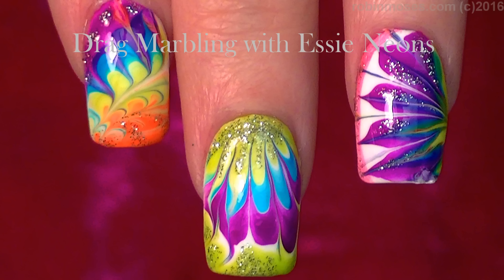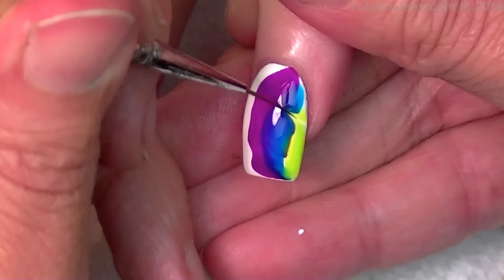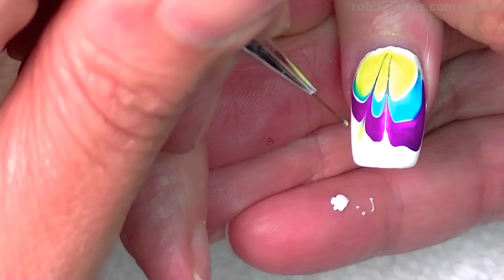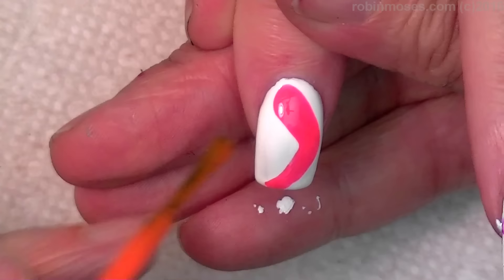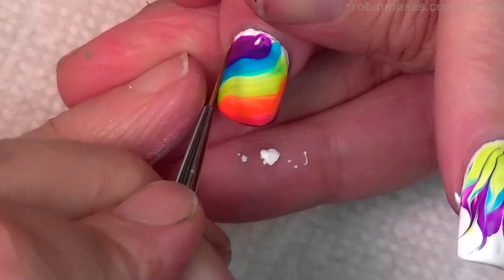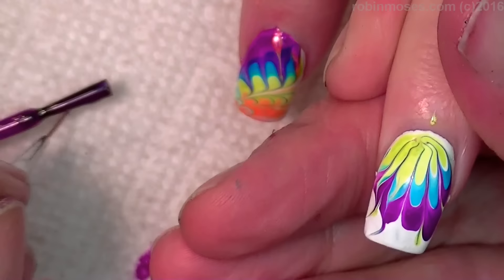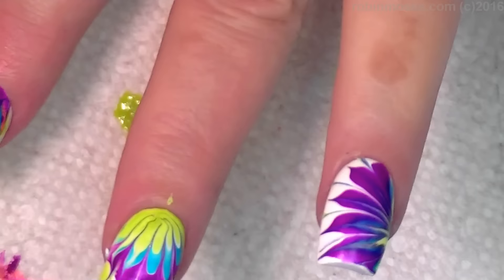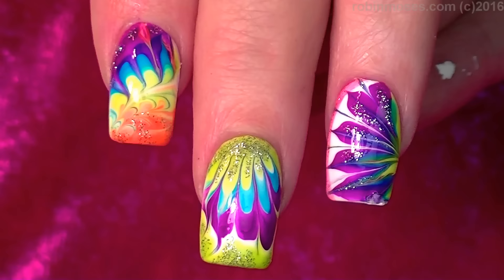No Water Needed - Rainbow Diva DIY Drag Marble nail art Tutorial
Show Me if you try this DIY no water marble design perfect for back to school! This Hot Neon Essie Rainbow Diva Drag Marbling Nail Design is boss. Polished in Neon barbie colors that swirl into flowers, This is a design thats both nail Art for beginners or old school nail techs who want to boost up their careers through advanced education in free hand painted nail art online for free. This is the dripping in diamonds Nail Tutorial but in rainbows! Add Pixi dust Swarovski crystals to this design and bling your nails to the next level of Divalicious!!! Seen here first and I will KEEP bringing on hot nail designs until you are the best because I am just starting! I have over 25,000 designs I've been saving to teach YOU. Then I can retire! haha! Have fun and show me!
1ST NAIL 0:50
2ND NAIL: 2:00
3RD NAIL 3:30
until my store is up! Title your email brushinfo so you don't go to spam!
The colors I used were:
Essie Neon Yellow: stencil me in
Essie White: prime and pop
Essie Neon Purple Polish: the fuschia of art
Essie Neon blue polish:  in it to win it
Essie Neon orange polish: mark on miami
Essiie Pink Peach Neon: Gallery Gal

Nail Art brushes I created for my tutorials worldwide

worldwide!